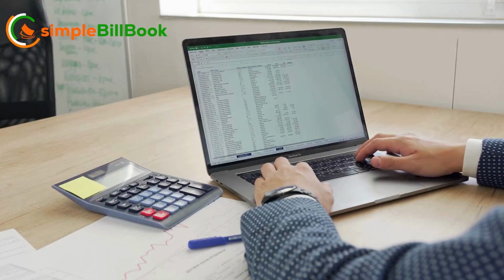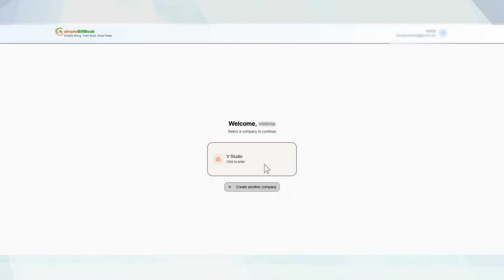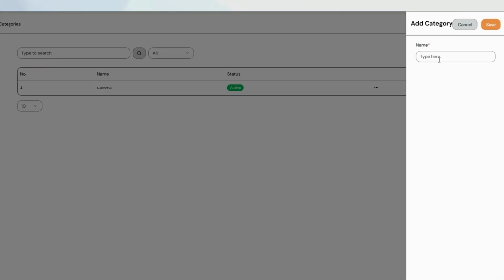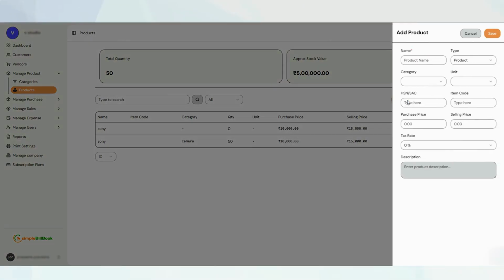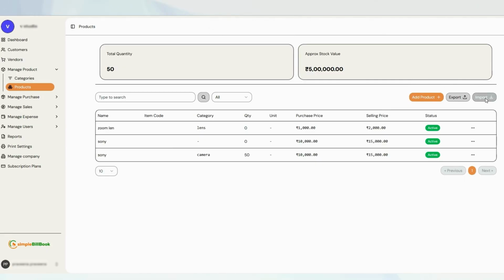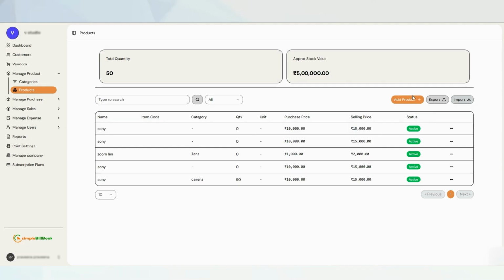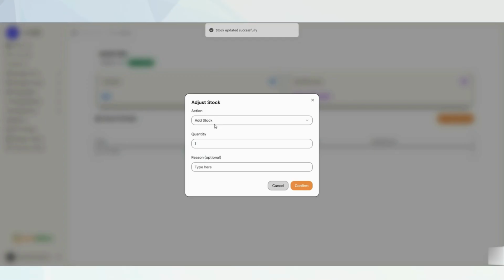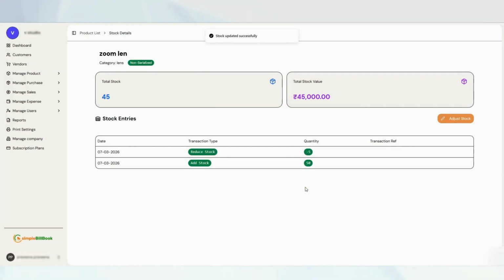How to Manage Products, Categories & Stock — Complete Demo | Simple BillBook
How to Manage Products, Categories & Stock — Complete Demo

Learn how to efficiently manage products, categories, and stock in Simple BillBook step by step.
This demo covers everything you need to organize your inventory, track stock levels, and manage your business smoothly.

✅ Add products
✅ Create categories
✅ Manage stock easily
✅ Generate reports

Start managing your business effortlessly with Simple BillBook today!

📞Need Help? Contact Simple BillBook Support